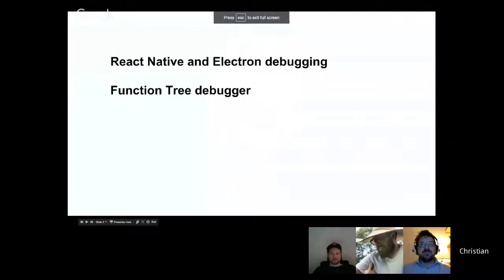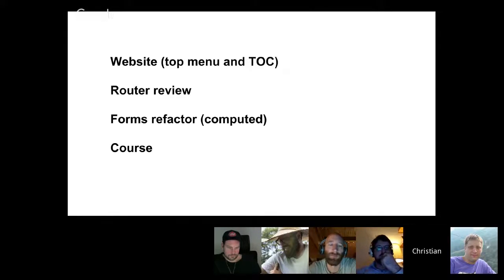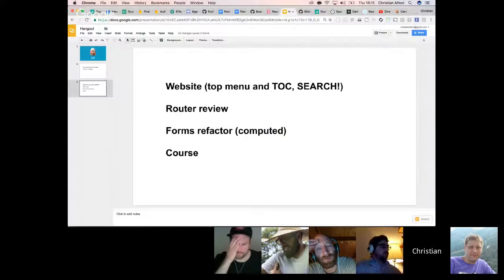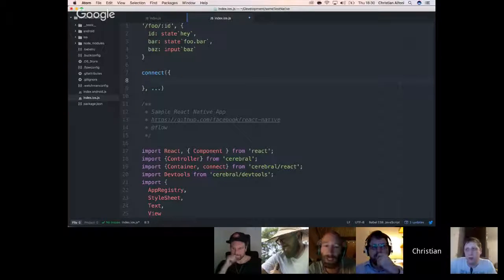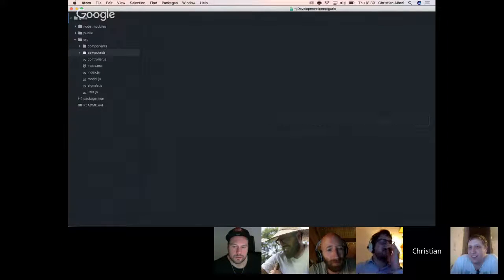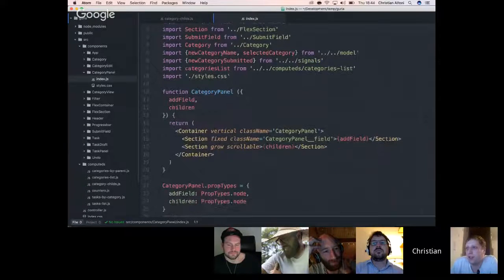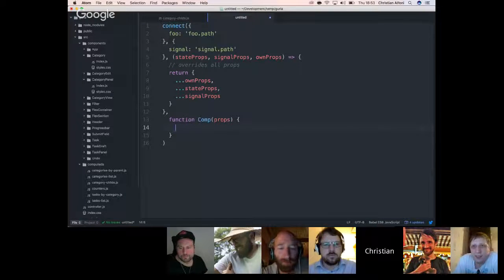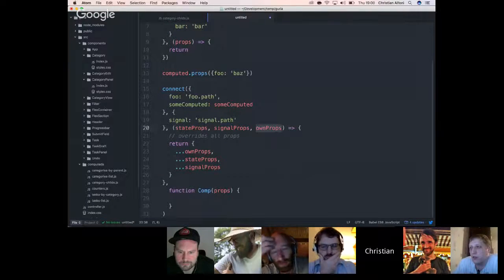Cerebral2 - What is left?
Latest changes and what is missing :)